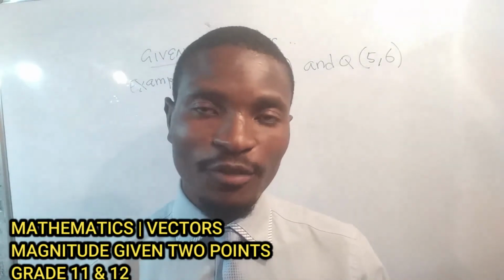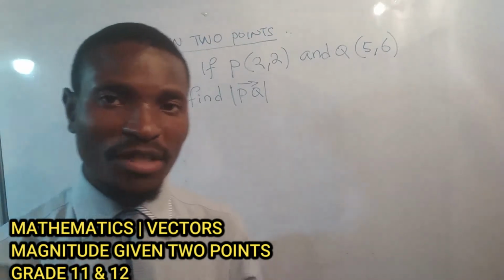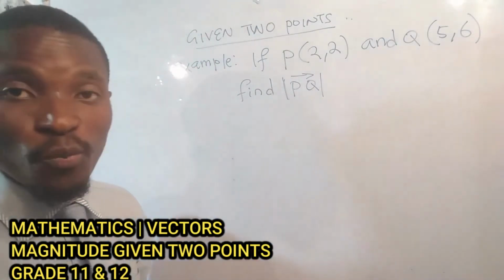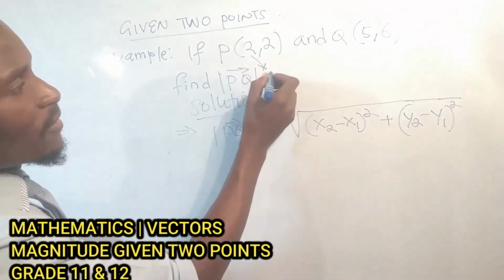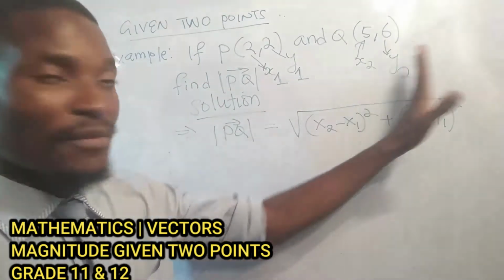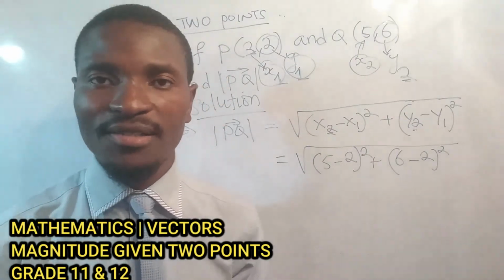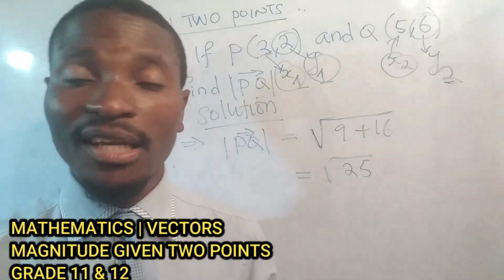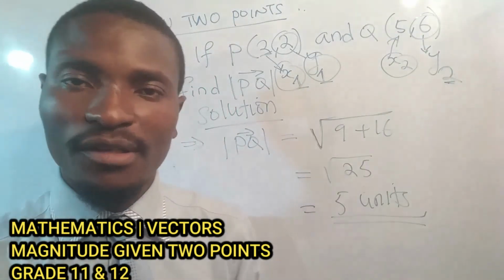Magnitude of a Vector 3 | Given Two Points | Grade 11 & 12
This video is about vectors under magnitude which is just simply the distance between two points and can also be called "modulus". Make sure to visit the first part where you will learn about magnitude of a vector given one point.